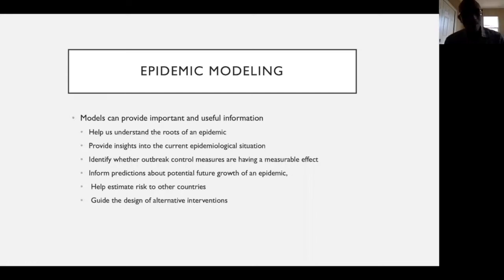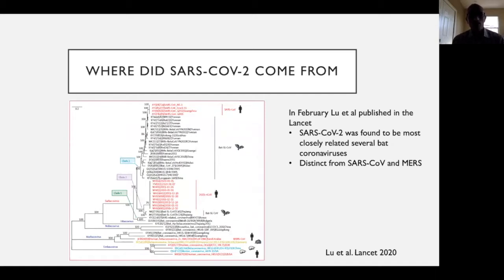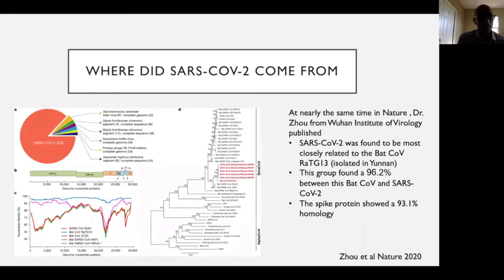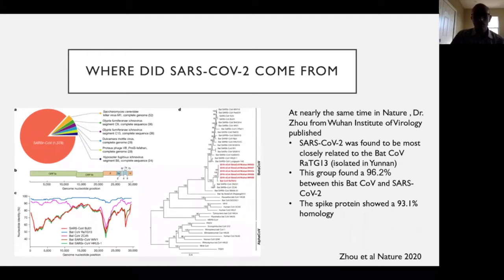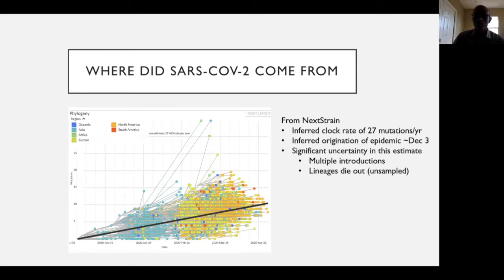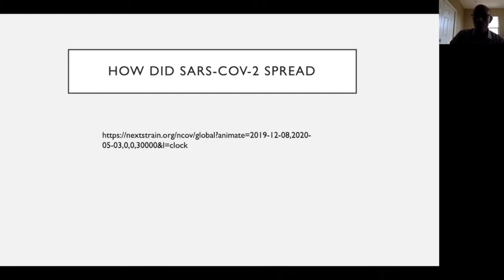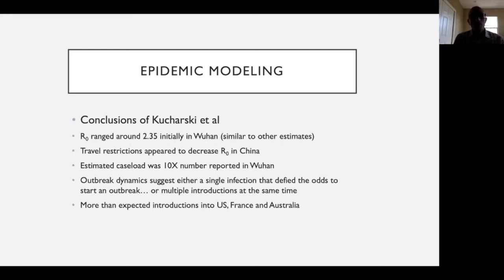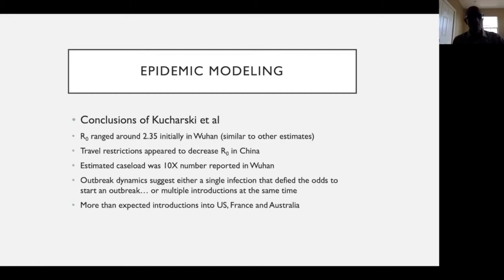COVID-19 Modeling: Making Sense of the Chaos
Sanjay Mehta, MD
Associate Professor of Medicine
Division of Infectious Diseases & Global Public Health